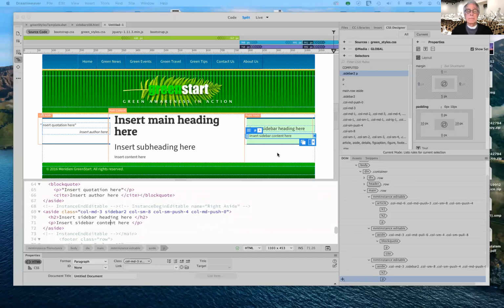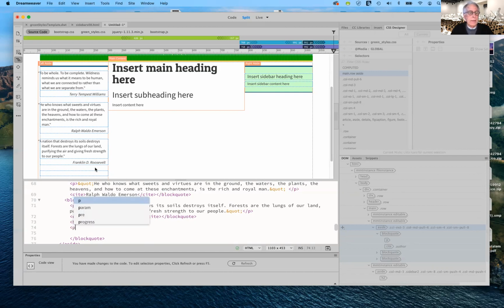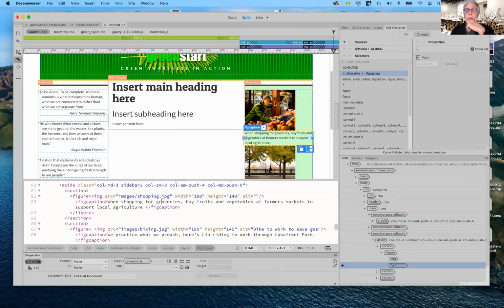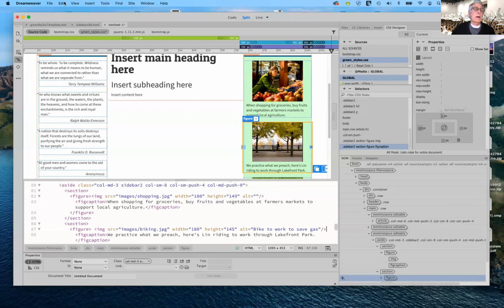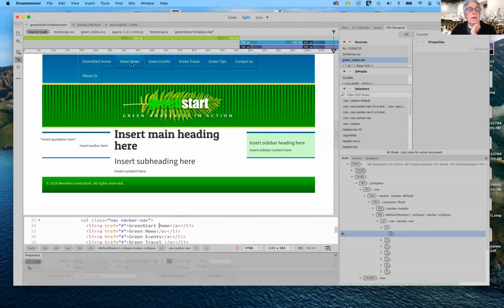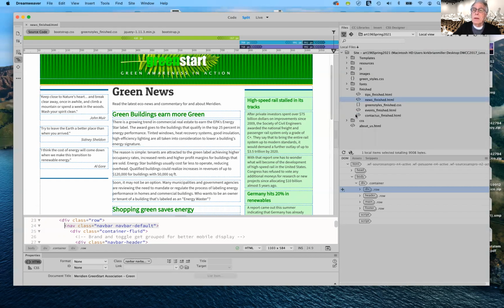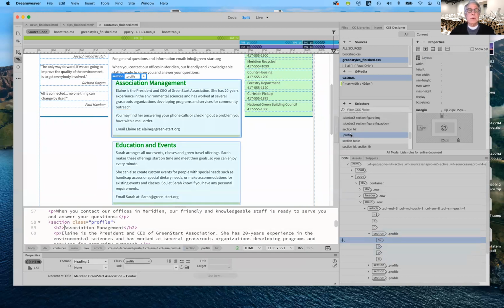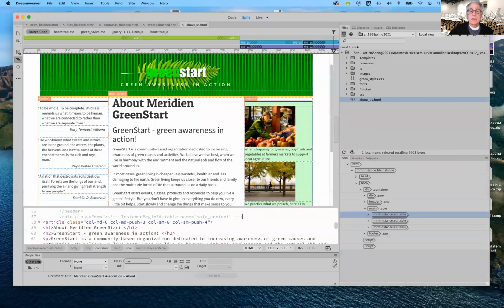Lecture 15 - Working With Templates (cont.) - Art 196 - Spring 2021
In this lecture, I complete Lesson 8 and demonstrate how to properly add content to a child page.